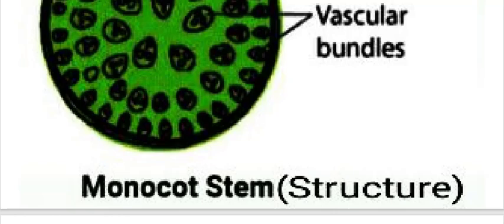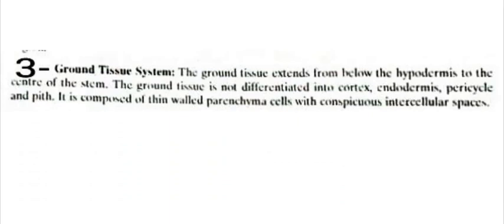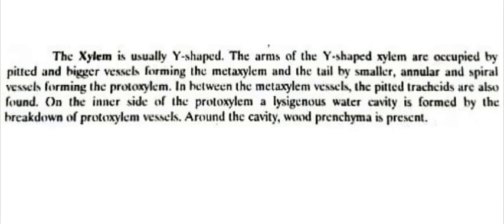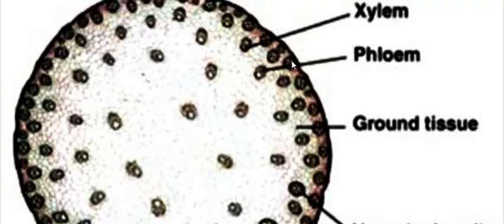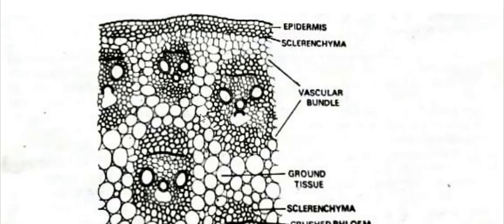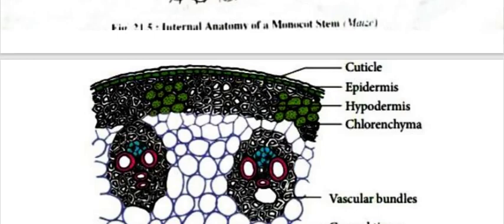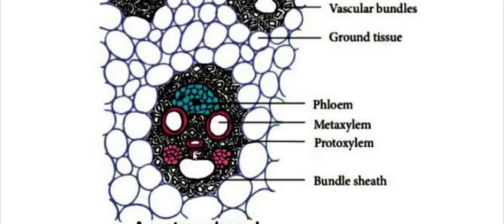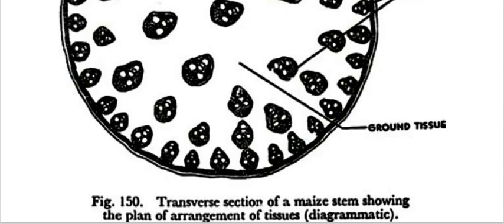Paper I Monocot Stem Structure